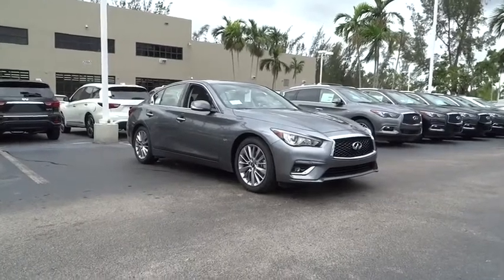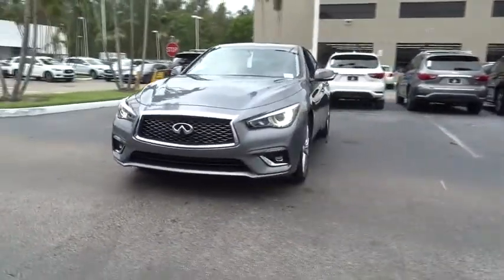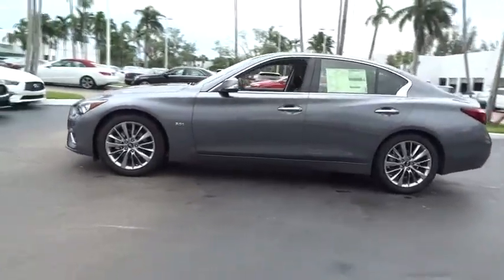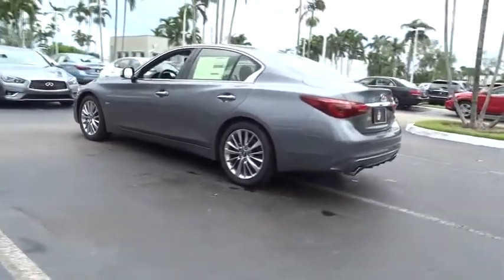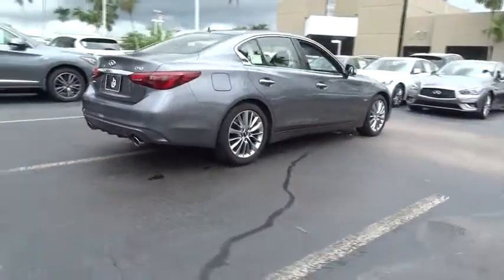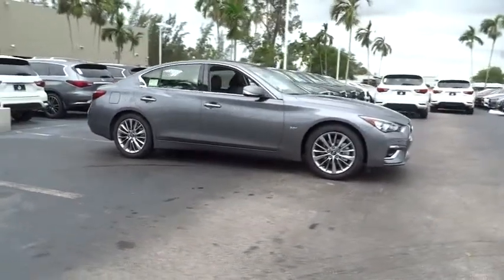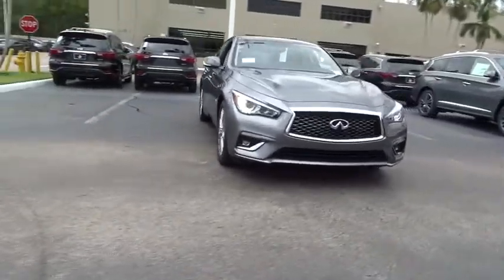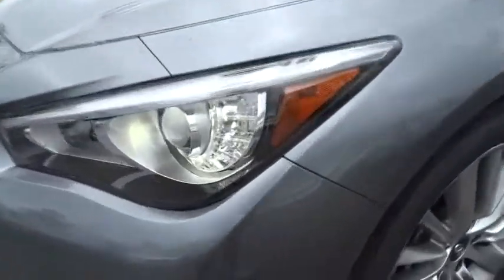2018 INFINITI Q50 Miami, Aventura, Fort Lauderdale, Broward, Miami Beach, FL MJM355379